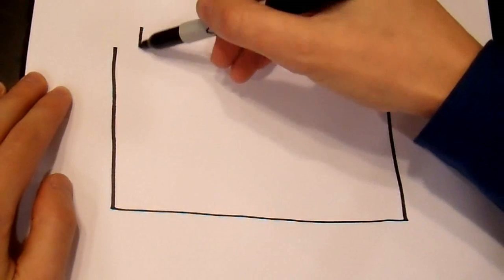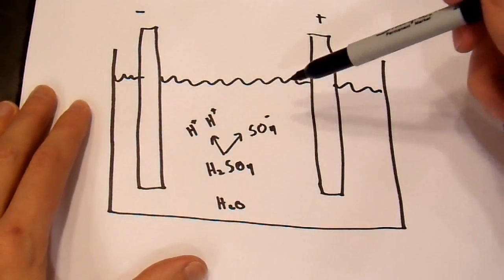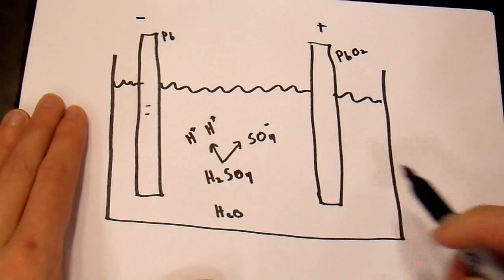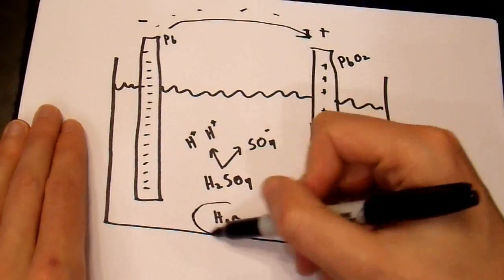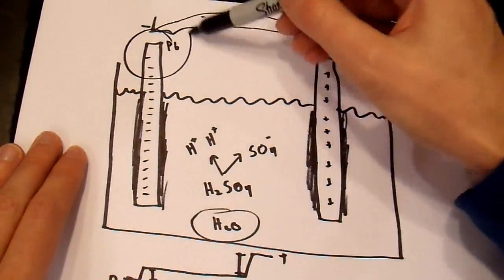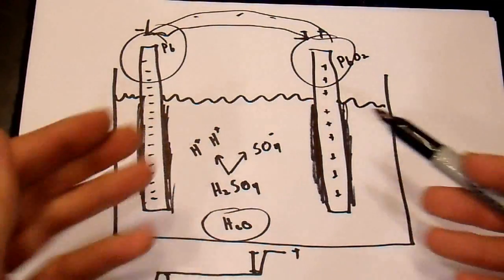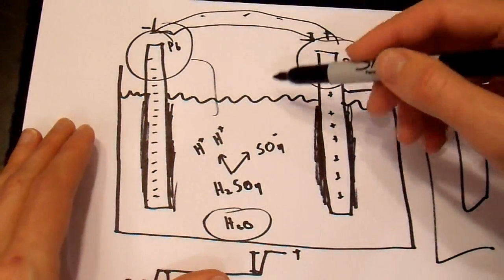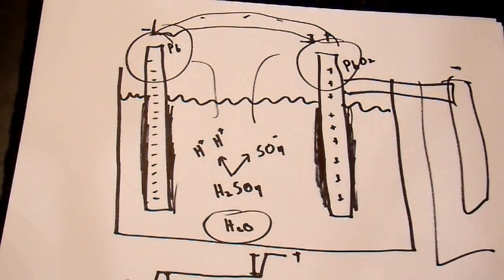Peukert's Law is Wrong and Here's Why - Part 1 of 3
Peukert's Law is misunderstood and there are few sources on the internet which adequately explain how this phenomenon actually works.  This video explains with simple logical arguments and diagrams how batteries actually work.